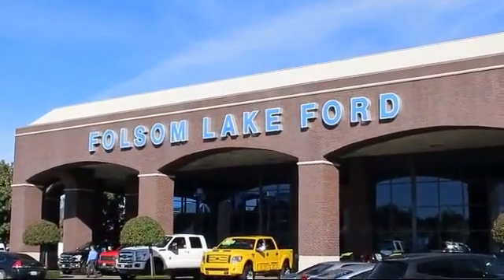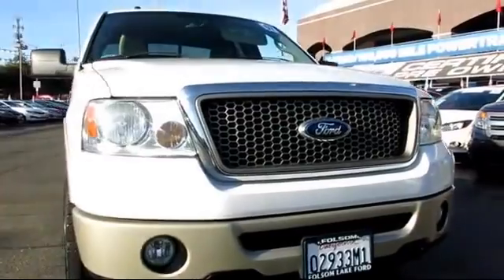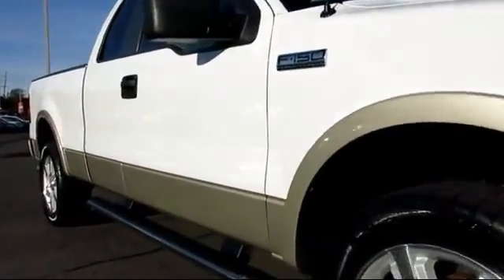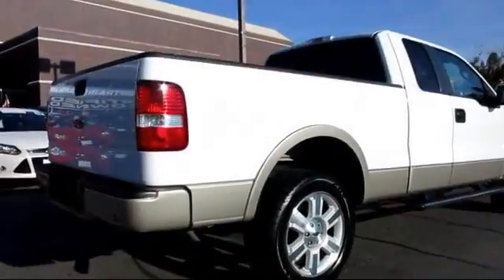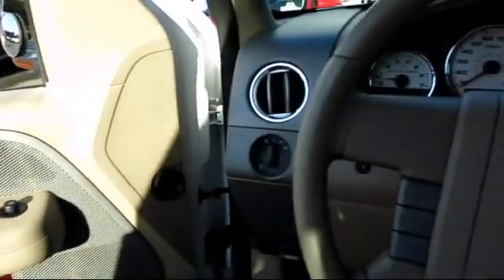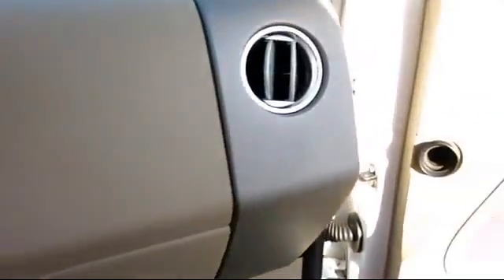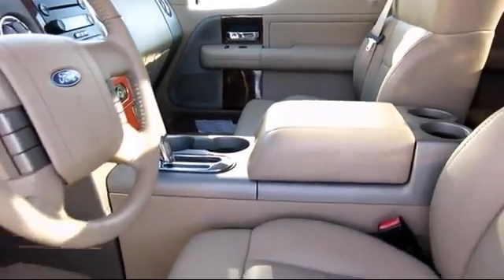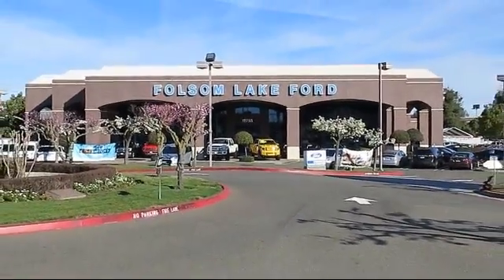2007 Ford F150 Super Cab Lariat Pickup 5 1/2 Ft Folsom Sacramento Roseville Elk Grove El Dorado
2007 Ford F150 Super Cab Lariat Pickup  5 1/2 Ft Stock Number: XF27175 Vin:1FTPX14557FA57341.

12755 Folsom Blvd.